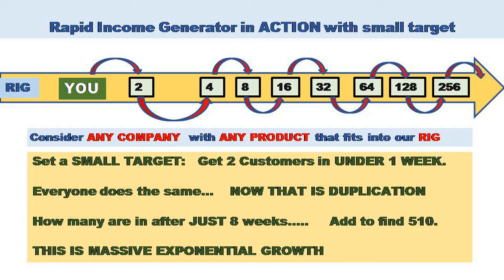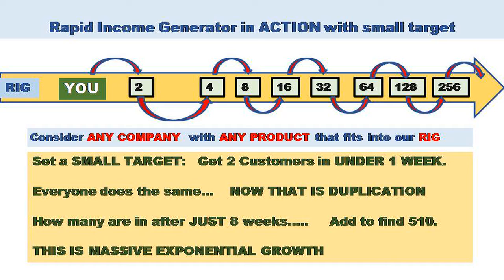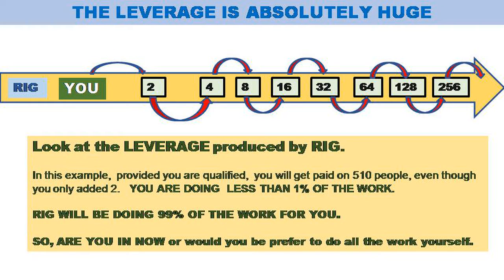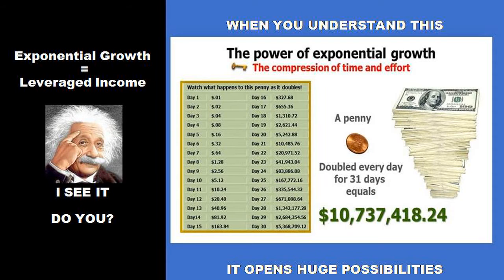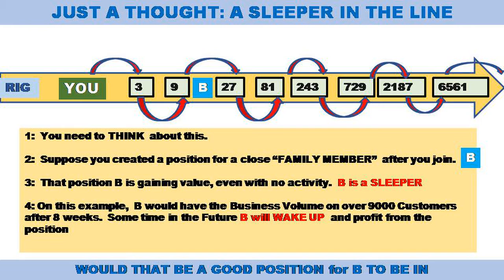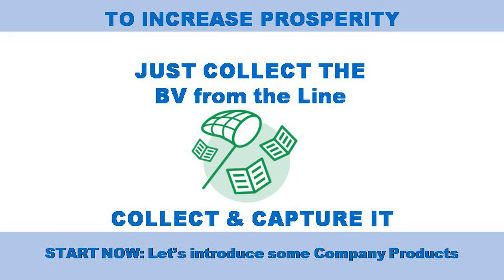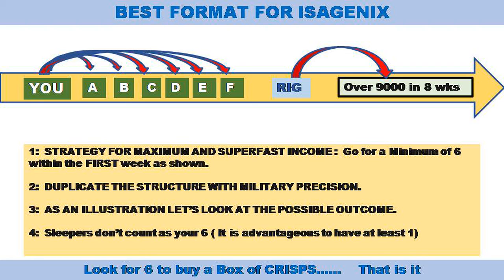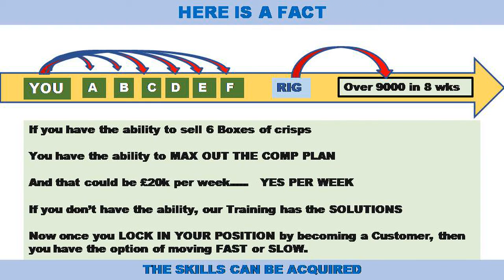Rig and Crisps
A Newly discovered Formula that is easy to use and can take you to Financial Freedom within a very short time. RIG is the Rapid Income Generator and in this short video it is applied to a Box of Crisps to produce stunning results. It is so easy to duplicate.